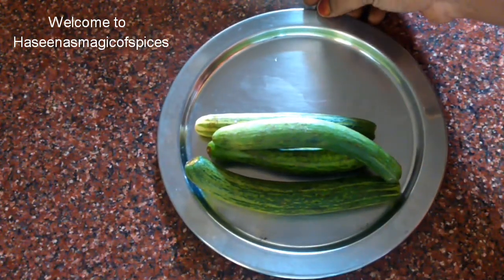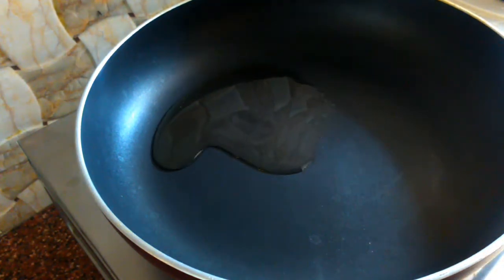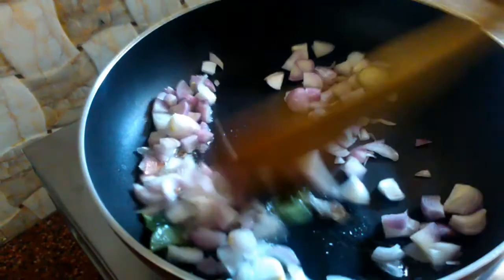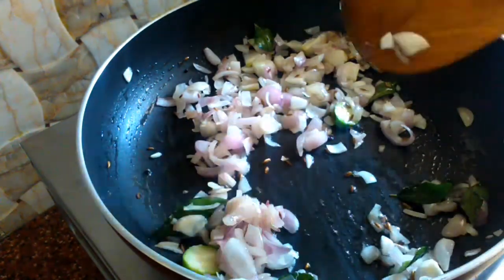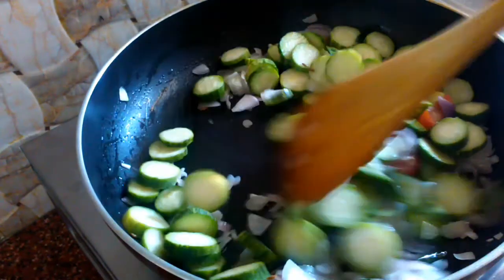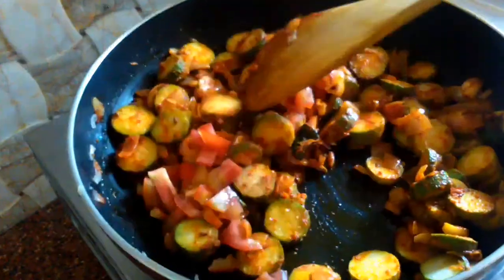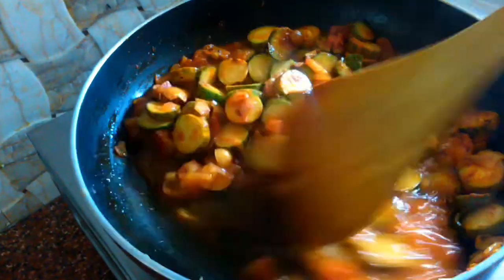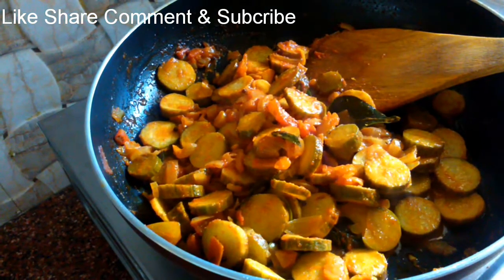Cucumber Sabzi /Vellarikkai Masala /வெள்ளரிக்காய் மசாலா/Spicy cucumber side dishfor rice/chappie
Thank you  Haseenasmagicofspices